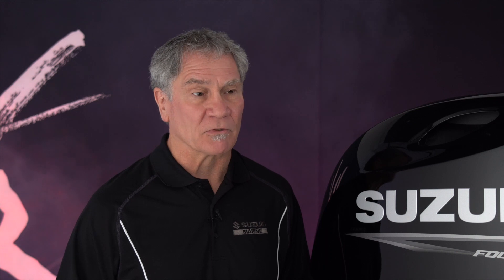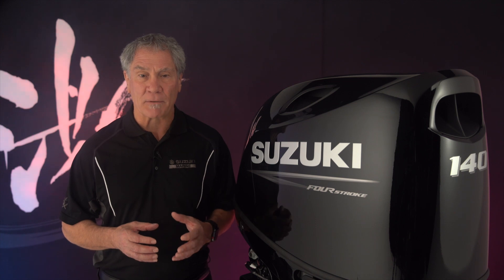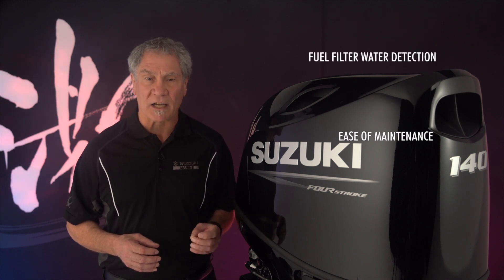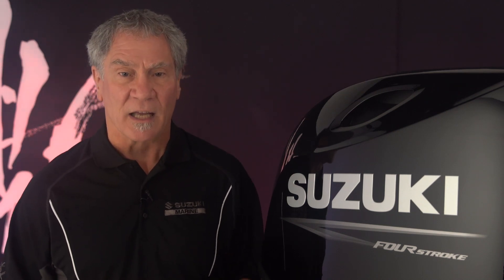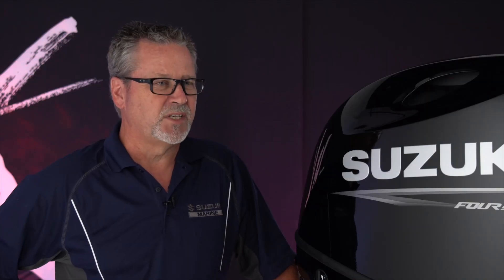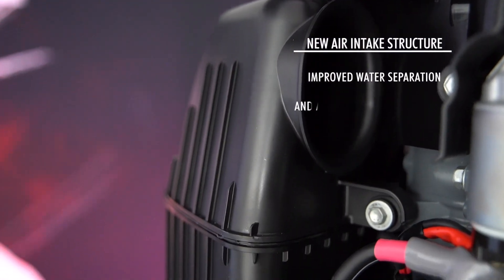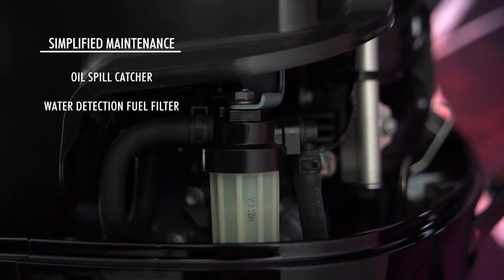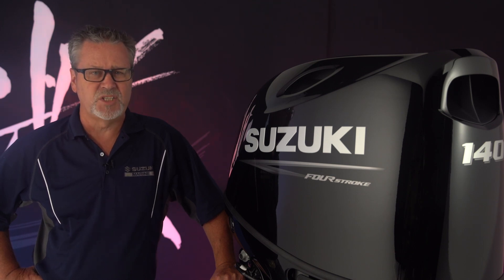Suzuki's New DF115BG / DF140BG 4-Cylinder Outboards.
SUZUKI UNVEILS NEW DF115BG / DF140BG 4-CYLINDER OUTBOARDS.

Suzuki Marine is recognized worldwide for making advanced technology and features available to boaters of all types - not just those who run the largest, highest-horsepower outboards. This tradition continues with today's global unveiling of Suzuki's new-for-2021 DF115BG and DF140BG 4-stroke outboards, the first in their class to offer all the advantages of drive-by-wire technology.

By bringing its proven drive-by-wire technology to its 115HP and 140HP in-line four-cylinder models, Suzuki is providing simplified rigging for a wide range of boat builders, along with silky smooth shifting, instant throttle response, enhanced performance and superior fuel efficiency. The reliability and precision control of Suzuki's drive-by-wire technology has been proven for years on Suzuki's popular 150HP through 350HP models.

Enhancements to Suzuki's new DF115BG / DF140BG go far beyond the integration of drive-by-wire technology. An upgraded compression ratio of 10.6:1 helps these new 2.0-liter displacement outboards achieve better top speed and acceleration by improving thermal efficiency. Fuel efficiency has also been increased as compared to Suzuki's existing DF115A / DF140A models. Tests have demonstrated as much as 5% to 7% better for the DF140BG across mid-range to high-end cruising speeds. The new DF115BG has demonstrated up to 5%-6% better fuel efficiency at cruising speed.

Other improvements include a 40 amp alternator on both models that delivers improved output and better charging performance at low idle speeds - ideal for today's power-hungry fishing boats that spend a lot of time trolling. While much has changed under the cowl, some enhancements to the new DF115BG / DF140BG are obvious to the eye. The engine itself features a sporty, streamlined exterior design that looks great on center consoles, flats skiffs, pontoon boats, walleye rigs, bass boats and more. With 20-inch (L) and 25-inch (X) shaft lengths available, the new DF115BG / DF140BG outboards are an ideal power choice for a wide range of fresh and saltwater boats. Both new outboards boast new graphics and are available in Suzuki Pearl Nebular Black and new-for-2021 Super Cool White color schemes.

The redesigned cowl also incorporates a new air intake structure with improved water separation and a silencer-resonator system to attenuate engine sounds and provide a pleasant boating experience at all engine speeds/RPM.

To make routine maintenance easier, Suzuki made it possible to replace the oil filter simply be removing the upper engine cover. A new Oil Spill Catcher surrounding the oil filter mount allows for changing the filter without making a mess. Suzuki also added an easy access Water Detection Fuel Filter to help protect the engine against contaminated fuel.

"We are pleased to bring new technology and performance to this important class of outboard motor," said George "Gus" Blakely, Vice President of Sales for Suzuki Motor of America, Inc., Marine Division. "These are not only the world's first 4-stroke outboards in their class to include factory drive-by-wire technology, they feature a new design, a new look and enhanced performance for a wide range of boats around the world. In the Suzuki tradition, we're delivering what the market and boat builders have told us they want." added Blakely.

The DF115BG / DF140BG will start production in October 2020 as a 2021 sales program year. For the foreseeable future, Suzuki Marine will continue to offer the existing DF115A and DF140A four-cylinder 4-stroke outboards alongside the new models.

To learn more about the new 2021 DF115BG and DF140BG models or Suzuki’s entire line up of premium quality 4-stroke outboard motors ranging from 2.5 to 350 horsepower,